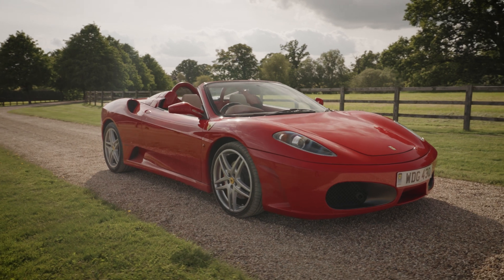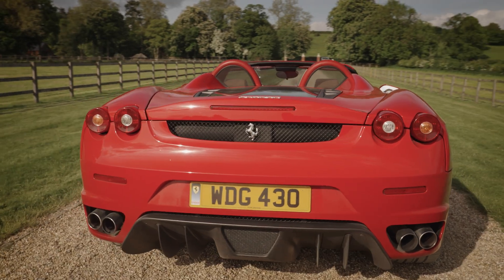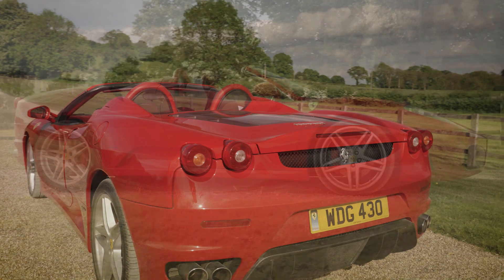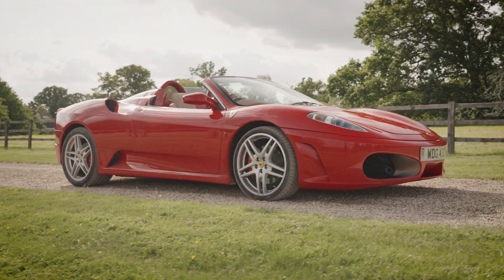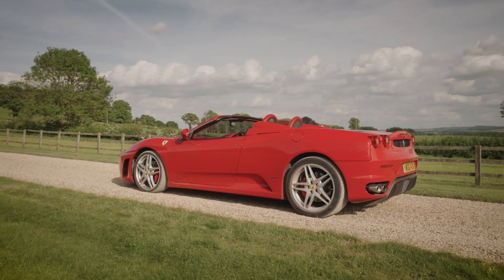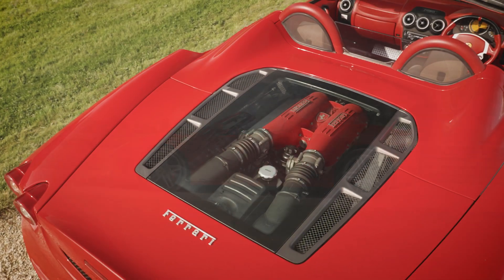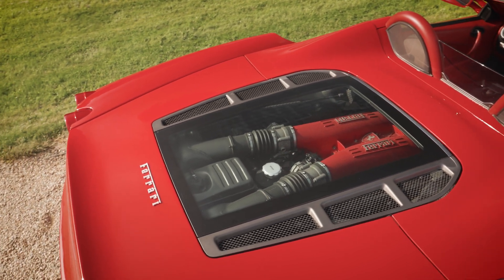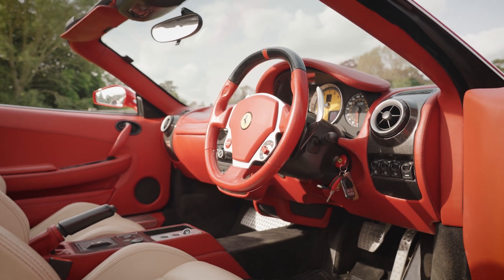2006 Ferrari F430 Spider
14th Jun, 2023 13:00
Imperial War Museum | Duxford, Cambridgeshire

Comprehensive service history (primarily main dealer)
Formerly the property of Premier League and Welsh International footballer, Robbie Savage
Recent professional detailing
'Here's a milestone car. The F430 was the first no-buts Ferrari, the first Maranello product for which no excuses needed to be made. It was regarded by most critics as, if not perfect, as close to theoretical Ferrari road-car perfection as a Ferrari had ever been' (John Simister, EVO magazine, March 12th 2013).

Unveiled at the Geneva Salon in March 2005, the F430 Spider was a modest 70kg heavier than its Berlinetta sibling. However, the structural strengthening this weight gain allowed meant that the newcomer was a dynamic match for its fixed roof stablemate under most circumstances (Richard Bremner commenting, in Autocar magazine, that he was only aware of any loss of rigidity perhaps one percent of the time). Styled by Pininfarina under the guidance of Frank Stephenson, the F430 Spider featured a reinforced windscreen and twin steel rollover hoops and could retract its fabric roof under an aluminium 'double bubble' tonneau cover in twenty seconds. The elliptical air intakes which dominated its nose recalled those of the Ferrari 156 'Sharknose' F1 car, while its tail treatment echoed that of the marque's revered Enzo hypercar. A flat underbody and highly effective rear diffuser generated real downforce as did the subtle but effective lip spoiler on the glazed engine cover. The F430 in both open and closed versions was the first modern Ferrari to feature an electronically controlled limited slip differential or 'E-diff' and a steering wheel-mounted 'manettino' switch. The latter enabled the driver to choose between five driving modes (altering the throttle, steering, damping and traction control settings etc in each instance). Derived from that of its F360 predecessor, the two-seater's aluminium chassis boasted improved torsional stiffness and played host to all-round independent suspension, four-wheel vented disc brakes (complete with ABS) and power assisted rack and pinion steering. Displacing 4308cc, its 'quad cam', 32-valve V8 was quoted as developing 483bhp and 343lbft of torque. Allied to either manual or F1-style 'paddle shift' transmission (both six-speed), it enabled the F430 Spider to sprint from 0-60mph in 4.1 seconds and onto over 193mph. The engine was also an aural delight with distinct 'key changes' at 4,500rpm and 7,000rpm on the way to its 8,500rpm redline. Naturally, such throttle induced music was best enjoyed roof down aboard a Spider! Notable as the penultimate naturally-aspirated, V8 mid-engined Ferrari, and built in smaller numbers than its 458 successor, the F430 remains a 'tour de force' for any enthusiast driver.

Supplied new via JCT600 of Leeds to English Rose Hotels (Yorkshire) Ltd, chassis 145085 was initially finished in Bianco Fuji with Red interior accents (dashboard, door cards, centre console etc) and Beige leather seats. Briefly belonging to the premier league and Welsh International footballer Robbie Savage who was playing for Blackburn Rovers at the time, his choice of a F430 Spider was echoed by none other than Lionel Messi. Retained by Yorkshire businessman A. Hussain Esq from 2007 – 2017, the Ferrari was sold to its last registered keeper six years ago. The accompanying maintenance booklet reveals that the appropriately registered ‘WDG 430’ has been serviced at 1,889, 5,630, 6,637, 11,141, 13,024, 14,307, 18,009, 23,538 and 25,316 miles. The odometer currently shows a warranted 26,000 miles. Professionally repainted in a more typical shade of ‘Rosso Corsa’ at some stage, the two-seater has also had its soft-top renewed and the right-hand exhaust manifold repaired (a common F430 weakness). Offered for sale with V5C Registration Document, tool kit, air compressor, book pack and assorted invoices from Carrs Ferrari and Italia Autosport.